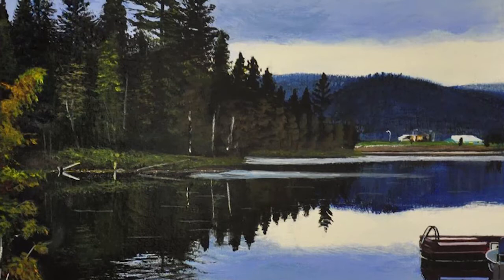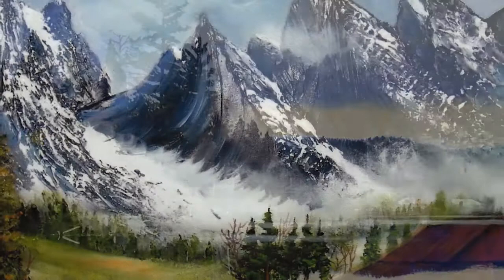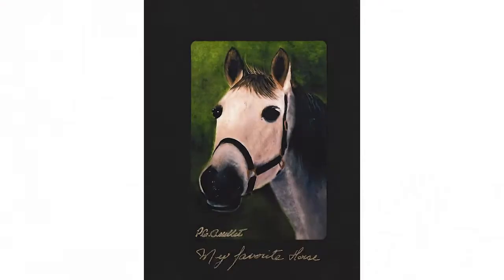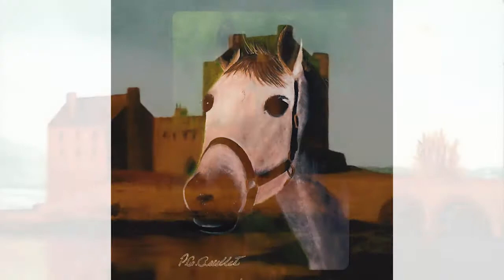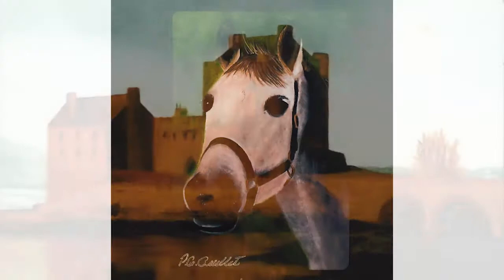Art And Soul - Pauline Ouellet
Leslie talks with Trends Showcase Artist, Pauline Ouellet!